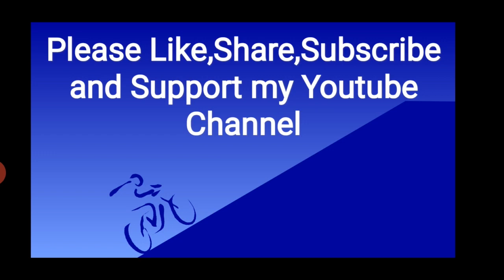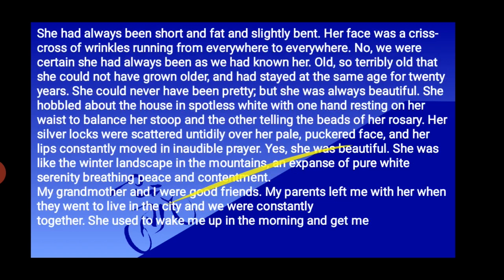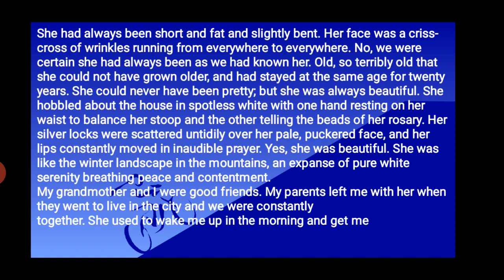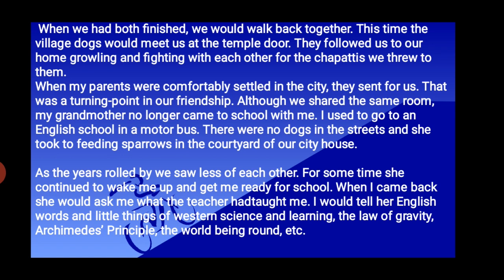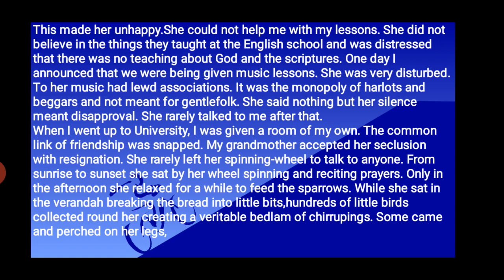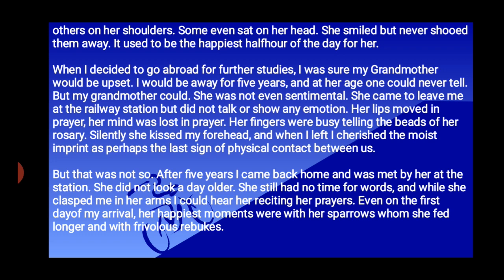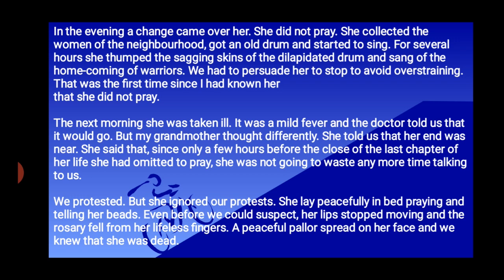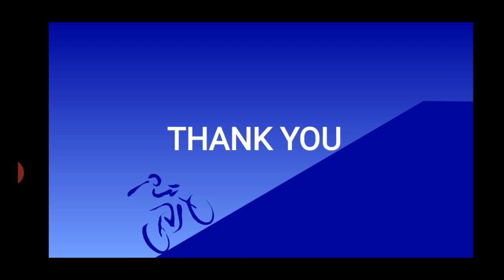The Portrait of a Lady Class 11 th in Hindi | Hornbill English Book | Line by Line Explanation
The Portrait of a Lady  class 11 in hindi by Khushwant Singh from NCERT class 11th English book Hornbill.
The Portrait of Lady Class 11 in Hindi.

@Enjoy English with Bhavya Mam

the portrait of a lady by khushwant singh in english
the portrait of a lady by khushwant singh full story in hindi
portrait of a lady in hindi
portrait of a lady summary
portrait of a lady summary in hindi
the portrait of a lady in hindi
the portrait of a lady hindi summary